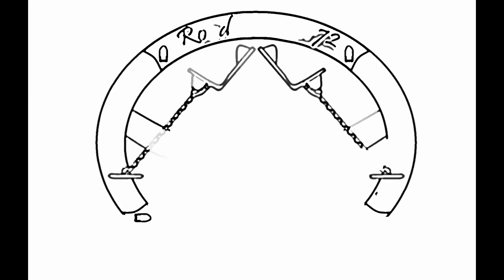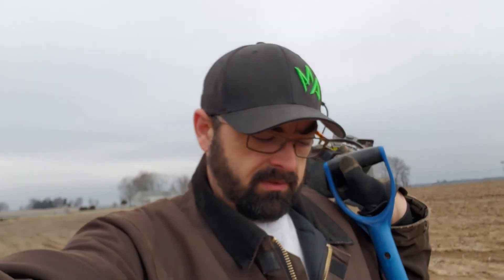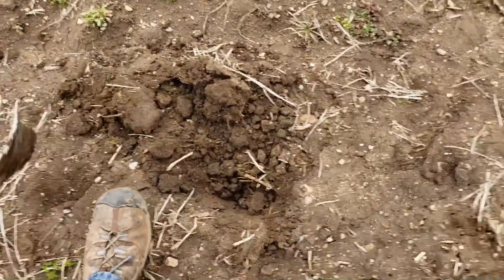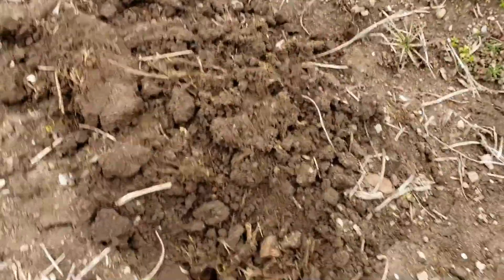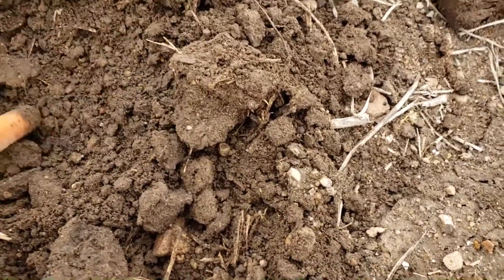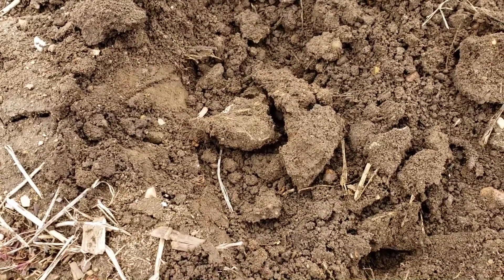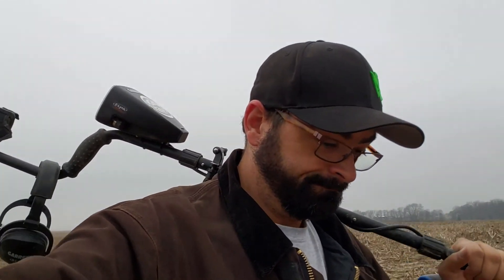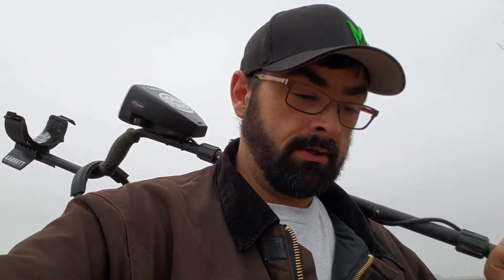Metal Detecting Fields | Lucky Number 13?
I took another stab at the field. No large cent this time but I found some cool stuff and discovered a third site that will require more investigation.